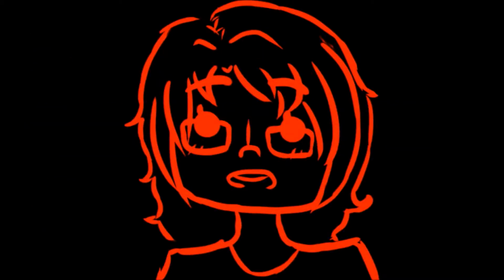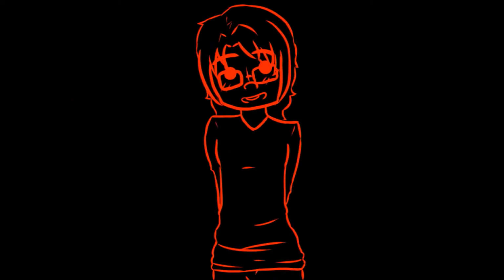Math iNsAniTY Episode 3: Triangles~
Targets 14- 24

14- I can use visual models to demonstrate the relationship of the three sides of any right triangle (Pythagorean Theorem)
15- I can use algebraic reasoning to relate to the visual model to the Pythagorean Theorem.
16-I can use the Pythagorean Theorem to determine if a given triangle is a right triangle.
17- I can apply the Pythagorean theorem to find an unknown side length of a right triangle.
18- I can draw a diagram and use the Pythagorean Theorem to solve real-world problems involving right triangles.
19- I can draw a diagram to find right triangles in a three-dimensional figure and use the Pythagorean theorem to calculate various dimensions.
20- I can connect any two points on a coordinate grid to a third point so that the three points form a right triangle.
21- I can use the right triangle and the Pythagorean Theorem to find the distance between the original two points.
22- I can apply the Pythagorean Theorem to find an unknown side length of a right triangle.
23- I can draw a diagram and use Pythagorean Theorem to solve real-world problems involving right triangles.
24- I can draw a diagram to find right triangles in a three-dimensional figure and use the Pythagorean Theorem to calculate various dimensions.

 AAC Members:
Maggie- Editing and videography, acting
Taylor- Calculations, Scripts, videography.
Dillon- Notes, Scripts